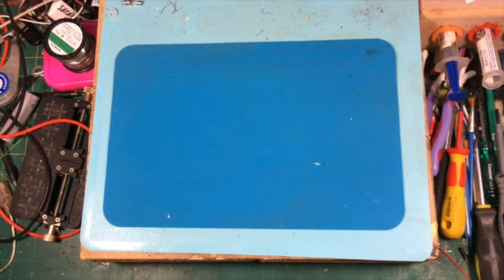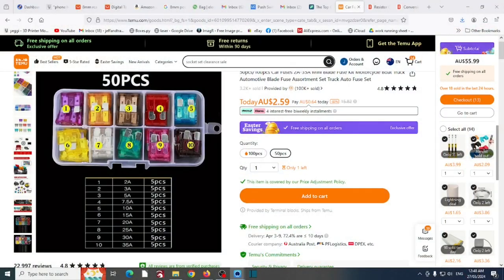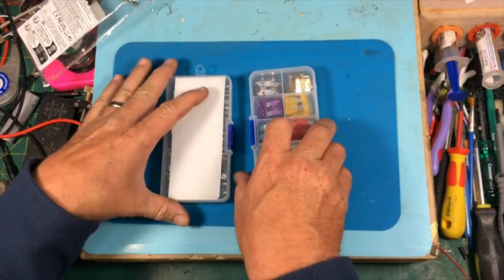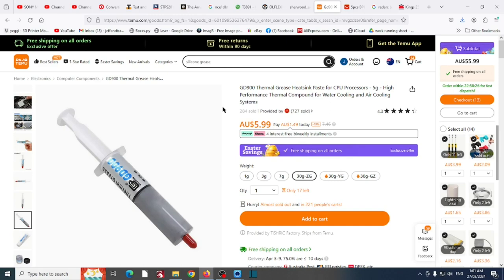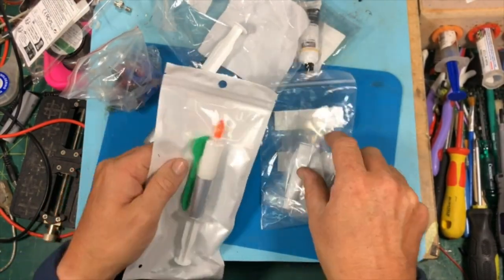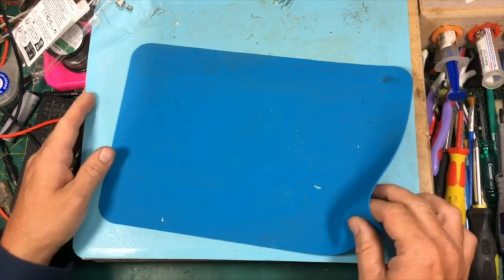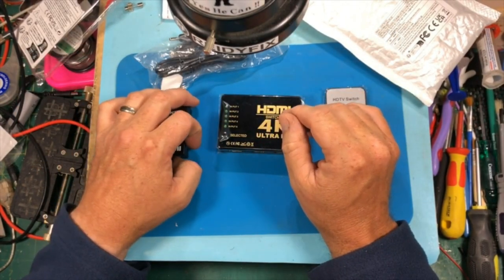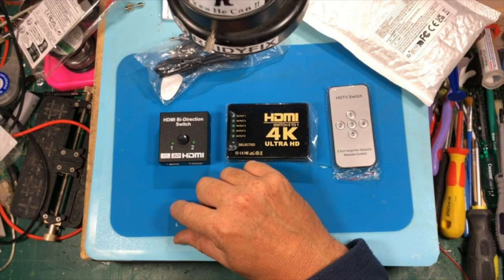Mailbag Temu Unbagging / Unboxing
This is an unboxing Unbagging video of a delivery i got from temu
Im not paid for this video i just love buying temu and aliexpress